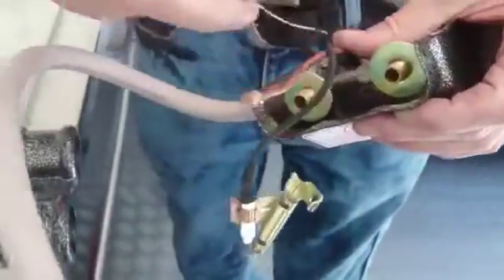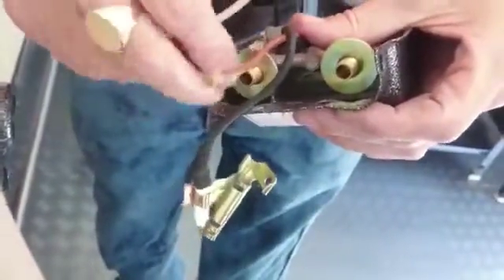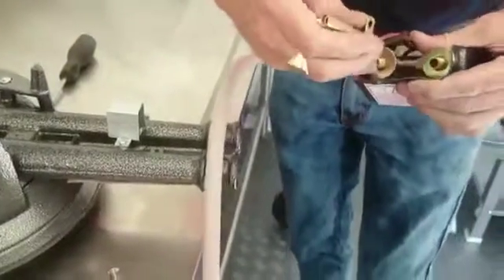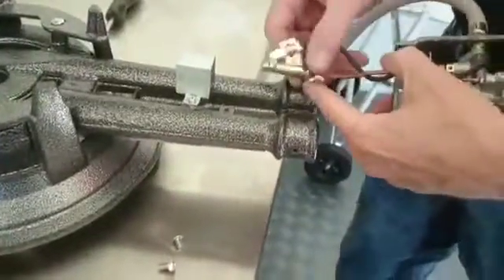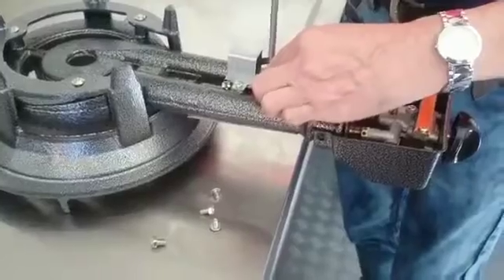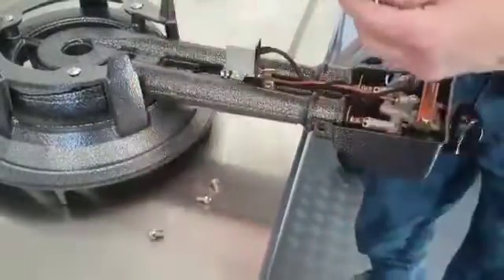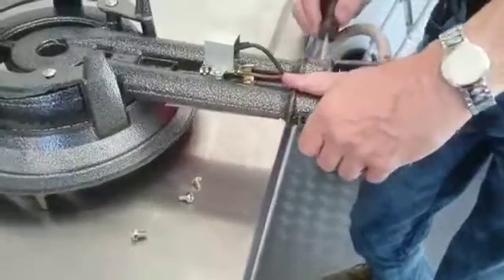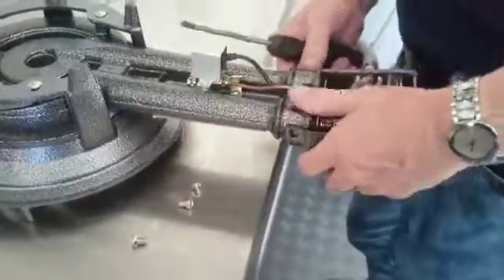How to clear blockages from Auscrown RBC176LP and RBC225LP - Cast Iron Ring Burner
If your RBC176LP or RBC225LP operates normally and all of the sudden the flame becomes yellow, soots yours pots or back fires from the manifold you may have a blockage in the jets.

Most commonly, a spider may have spun a web inside one of the jets, blocking the air and gas causing a yellow flame or back fire. Other things that can cause blockage is grease. This video shows how to check for blockages in the jets and how to clear it.

We advise all maintenance to be performed by a licensed gas fitter for your safety.